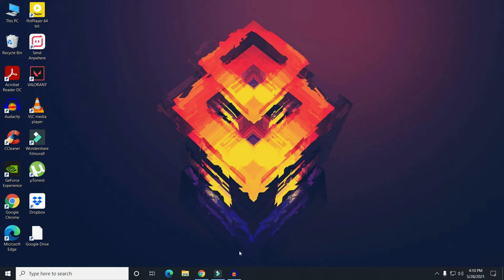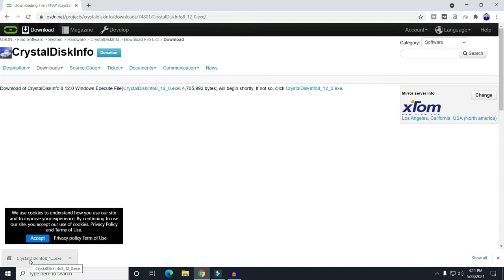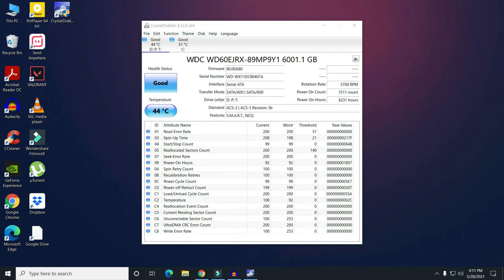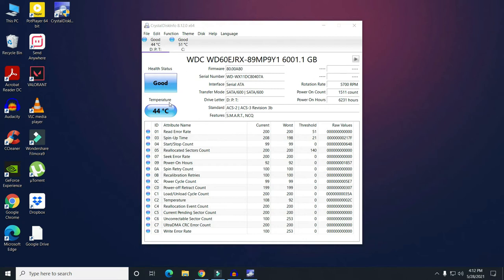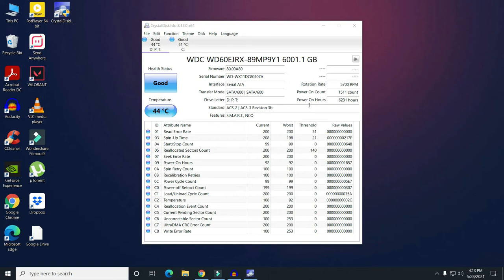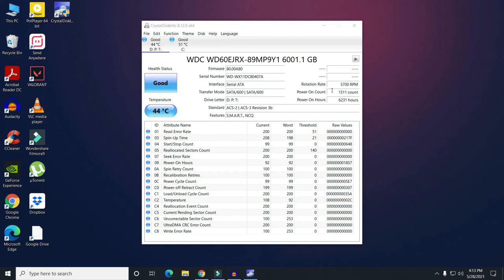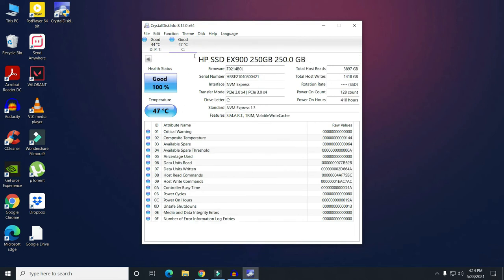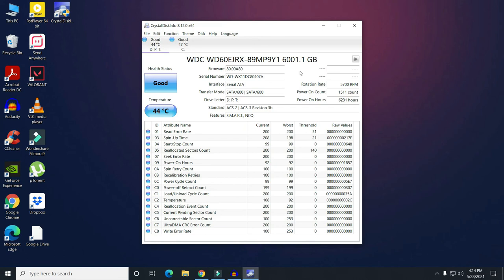How to Do Hard Disk Health Check For Free | Hard Drive's Lifetime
In this video I will show how to Hard Disk Health Check and know how long your hard drive will last and it's lifetime expectancy for free.

Your hard drive hasn't been acting the same lately. It's starting to make clicking or screeching noises, it can't seem to find your files, and it's moving really slowly. It might be time to say farewell, but here's what you should do before it goes to the big data center in the sky.

Every hard drive dies eventually, and when it's near death, you'll see the signs. Strange noises, corrupted files, crashing during boot, and glacial transfer speeds all point to the inevitable end. This is normal, especially if your drive is more than a few years old. On older spinning drives, moving parts like the motor can degrade over time, or the drives' magnetic sectors can go bad.

Newer solid-state drives (SSDs) don't have moving parts, but their storage cells degrade a little bit every time you write to them, meaning they too will eventually fail (though SSD reliability is much better than it used to be).

Unless your drive experiences excessive heat or physical trauma, it'll probably fail gradually. That means even if your drive isn't making strange noises, you should keep an eye on its health once in a while, so you can prepare for death before it happens. Here's how to do that.

For a closer look, I recommend downloading CrystalDiskInfo for Windows (free), or DriveDx for macOS ($20 with a free trial), both of which will offer up more detailed S.M.A.R.T. information than your computer provides on its own.

Instead of saying your drive is "OK" or "Bad," like the built-in tools do, CrystalDiskInfo and DriveDx also have more intermediary labels, like Caution or Warning, respectively. These labels apply to hard drives and SSDs that are starting to wear down, but aren't necessarily on their deathbed (read more about how CrystalDiskInfo applies those labels here).

For example, my drive above has a few bad and reallocated sectors, and I haven't run into any issues—probably because those bad sectors weren't housing any actual data at the time. But if even one of those bad sectors lands on a file you need, it can be rendered corrupt. So that Caution label is usually a good indicator that you should back up the drive and think about replacing it soon, even if you aren't having problems yet.

If you want an even deeper, more accurate picture into your drive's health, check its manufacturer's website for a dedicated tool. For example, Seagate has SeaTools for its drives, Western Digital has Western Digital Dashboard for its drives, and Samsung has Samsung Magician for its SSDs. These tools can sometimes take into account certain technologies specific to their hard drives and SSDs. But for most people, CrystalDiskInfo will give you a decent ballpark recommendation for just about any drive.

If you want to use this song Jarico - Landscape [NCS BEST OF] in your project you must copy & paste this into your description: